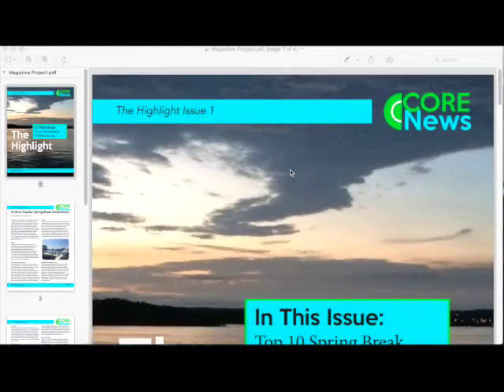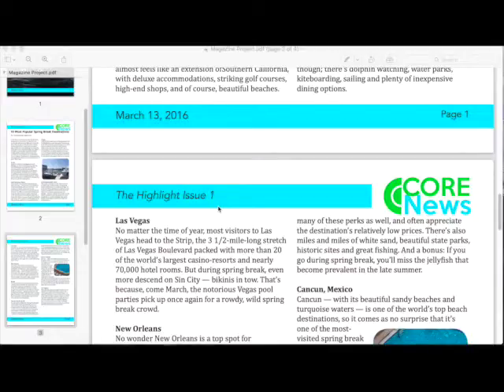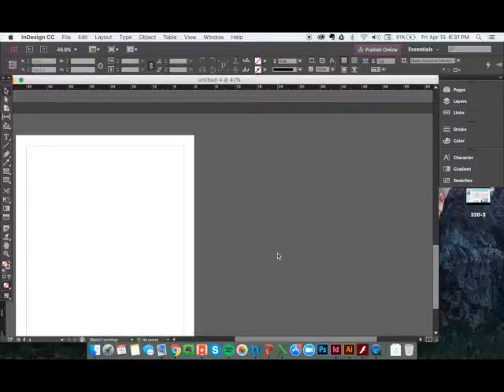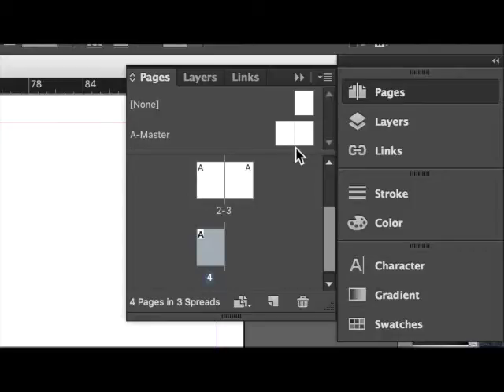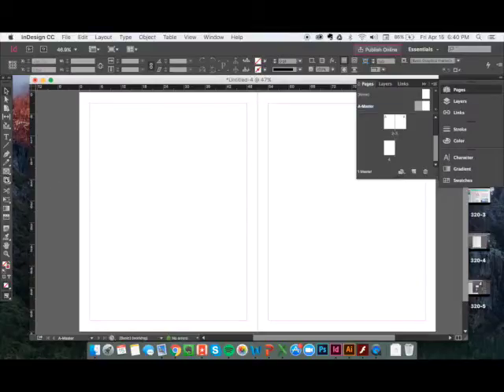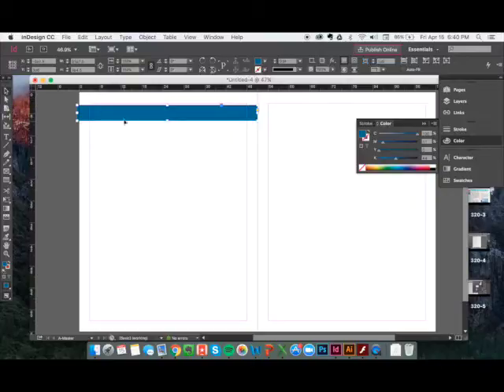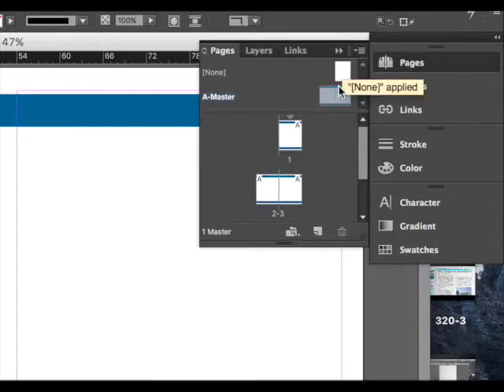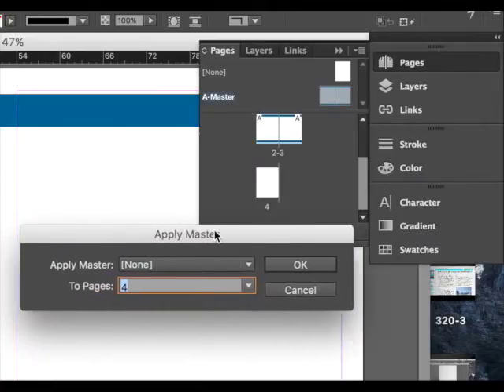How to use master pages in InDesign CC - 2016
This is a tutorial about using master pages in Adobe InDesign CC.  This was created for COMM 320 at Indiana State University.